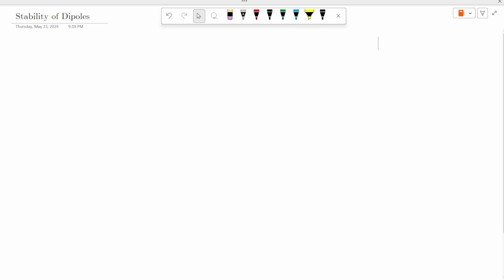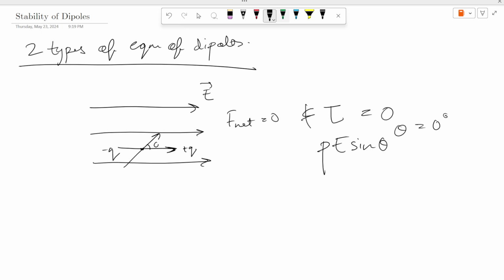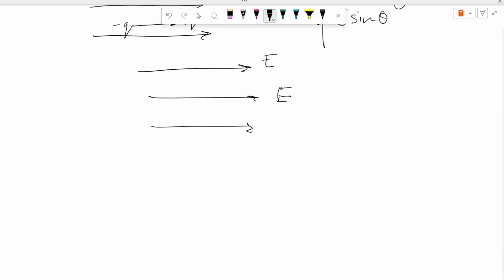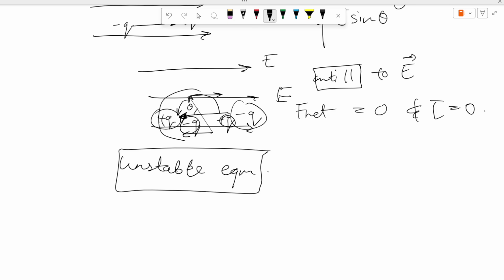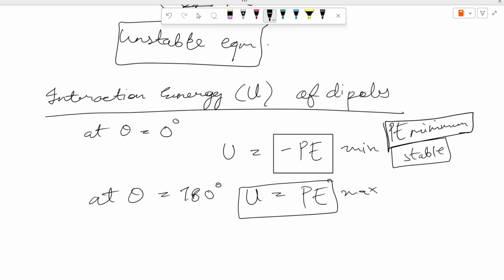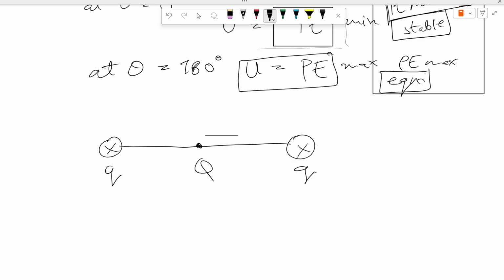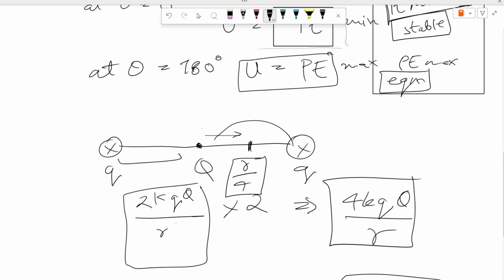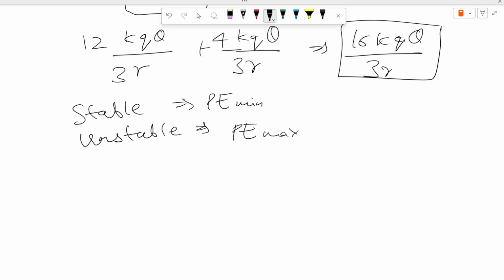Energy Analysis of Equilibrium State | JEE Adv Physics